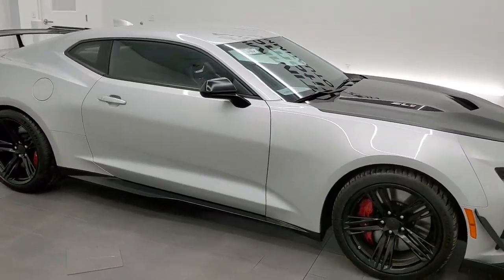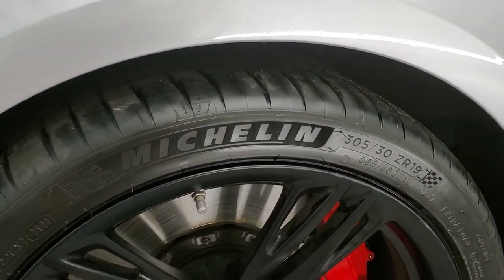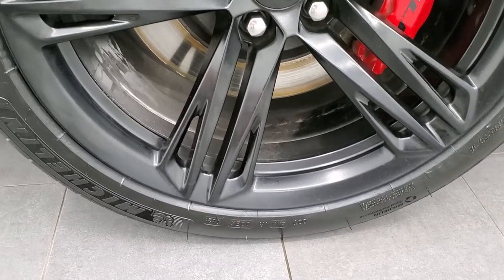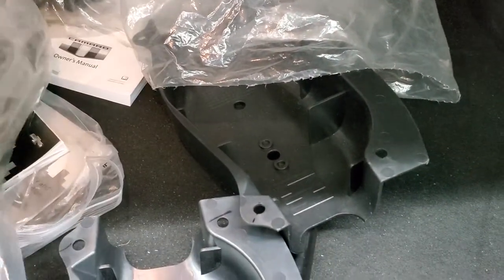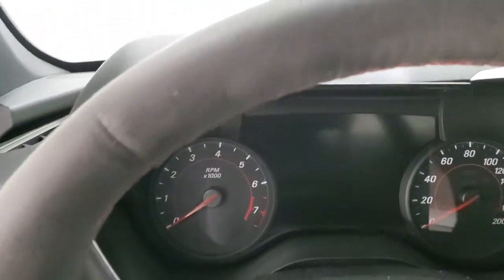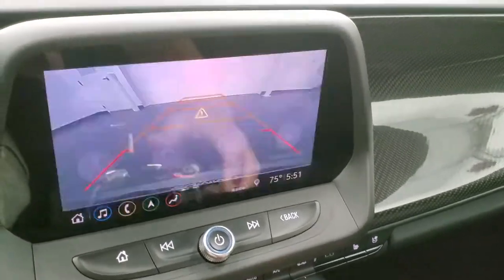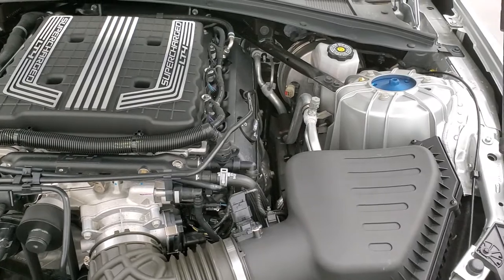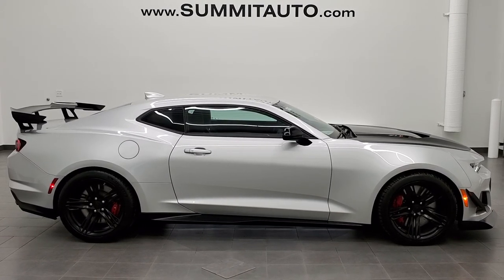2019 CHEVY CAMARO ZL1 1LE EXTREME TRACK PACK SILVER WALK AROUND REVIEW 11781Z SOLD!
This 2019 CHEVY CAMARO ZL1 1LE EXTREME TRACK PACKAGE IN SILVER ICE METALLIC FOR SALE IN FOND DU LAC OSHKOSH WISCONSIN 54935 is the vehicle we did walk around review of today.

Thank you for checking out this video of this 2019 CHEVY CAMARO ZL1 1LE EXTREME TRACK PACKAGE IN SILVER ICE METALLIC FOR SALE IN FOND DU LAC OSHKOSH WISCONSIN 54935

STOCK: 11781Z
PRICE: $72,999
MILES: 3,446
MAKE: CHEVROLET
MODEL: CAMARO
VIN: 1G1FJ1R66K0113855
LOCATION: FOND DU LAC OSHKOSH WISCONSIN, 54937 TRUCKS ON 41

1 OWNER! CLEAN TITLE HISTORY! 6.2 Liter V8 Supercharged Engine, 650 Horsepower, Two Door Coupe, 1LE Extreme Track Performance Package, ZL1 Package, Magnetic Ride Control With Track/Tour/Sport/Snow Ice Settings, 6 Speed Manual Transmission Stick Shift, Rear Wheel Drive RWD 4x2 Two Wheel Drive, 6 Speed Manual Transmission Stick Shift, Rear Wheel Drive RWD 4x2 Two Wheel Drive, Factory GPS Navigation System, Reverse Backup Camera Rearview Camera, Blind Spot Monitoring, Dual Rear Exhaust, Onstar System, Non Smoker, Dual Power Air Conditioned Ventilated and Heated Seats, Black Ebony Leather Seats, Recaro Seats, Suede and Leathers Seats, Bucket Seats, Memory Driver's Seat, Power Mirrors, Power Mirrors with Blindspot Indicators, 19 Inch Rims Premium Wheels, Painted Alloy Rims Premium Wheels, Four Wheel Disc Brembo Brakes, Decklid Spoiler, HID High Intensity Discharge Headlights, LED Running Lights, LED Tail Lamps, Reverse Sensors, Easy Fuel Capless Fuel Fill, Chrome Tipped Exhaust, Cowl Induction Sport Hood with Carbon Fiber Insert, Black Hood Decal, AM / FM Radio Tuner, Sirius/XM Satellite Radio Capabilities Sirius / XM, Bluetooth, Hands-Free Phone Controls Blue Tooth, Android Auto Compatible, Apple Car Play Compatible, Auxiliary MP3 Jack Portable Audio Connection, SD Card Slot, USB Jack Portable Audio Connection, Keyless Entry System, Push Button Start, Rear Window Defroster, Driver and Passenger Front Air Bags, L.A.T.C.H. Child Safety System, Side Curtain Air Bags SRS Safety Restraint System, Heated Steering Wheel Multi-Function Steering Wheel Controls, Compass, Outside Temperature Display and Mileage Display, Dual Multi-Zone Climate Control , Fold Down Rear Seats, Heads up Display, Factory Floormats, Ambient Color Change Lighting, Carbon Fiber Dash Trim, Wireless Cell Phone Charge Pad, Air Conditioning AC, Cruise Control, Power Locks, Power Windows, Automatic Headlights Autolamp, Tilt/Telescope Steering Wheel, Silver Ice Metallic, ONE OWNER! CLEAN AUTOCHECK! Very very clean inside and out! This is one of the sharpest 2019 Chevrolet Camaro ZL1 cars we have ever had on our lot! Make your move before this super clean ride is gone!

STOCK: 11781Z
PRICE: $72,999
MILES: 3,446
MAKE: CHEVROLET
MODEL: CAMARO
VIN: 1G1FJ1R66K0113855